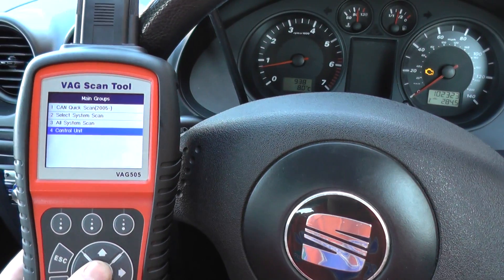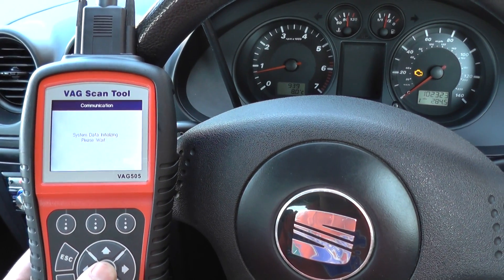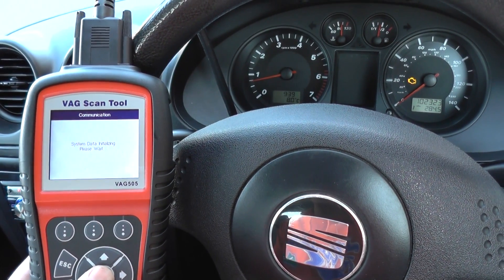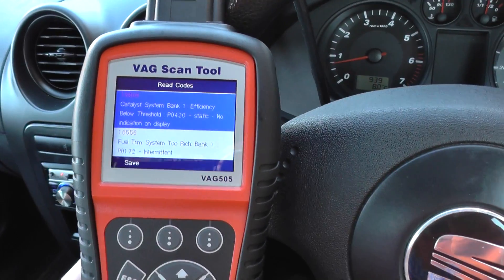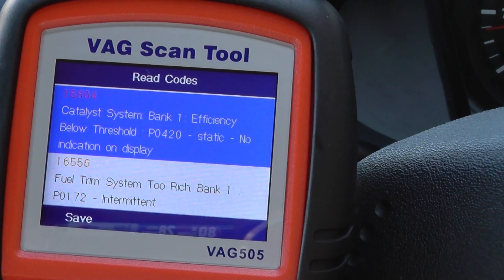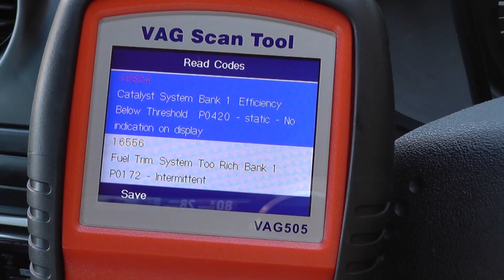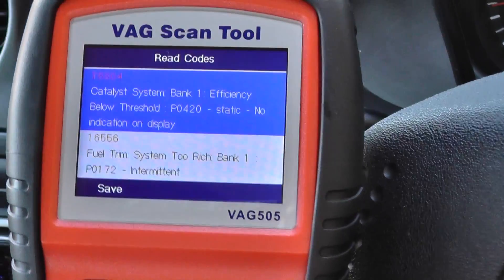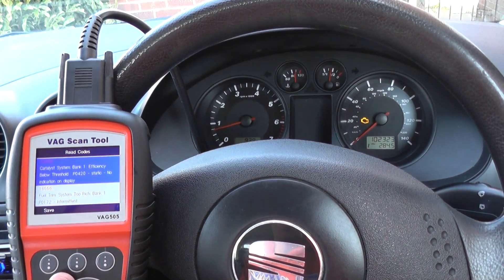VAG505 Diagnostic Seat Ibiza O2 Sensor Bank 1 16804 16556 p0420 p0172